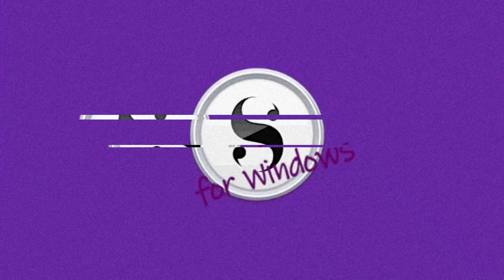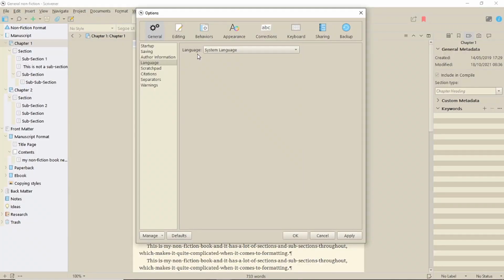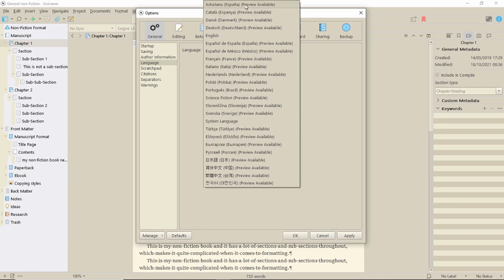Scrivener 3 for Windows: The Best Scrivener Language?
There was a lot of interference while I was recording this video. I'm still not sure what was causing it. I haven't felt right since. Anyhoo, I hope you still enjoy this delve into the inner workings of Scrivener 3 for Windows! :)